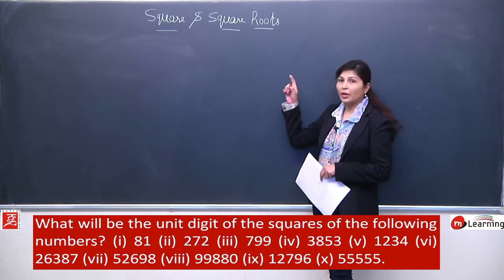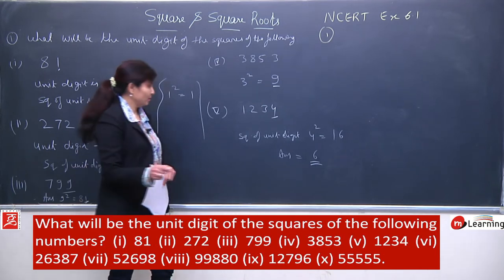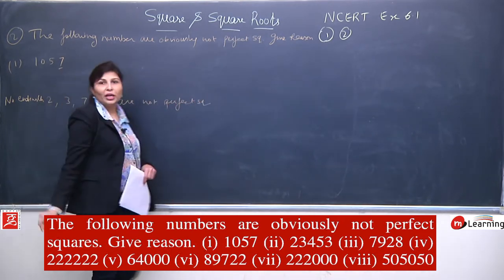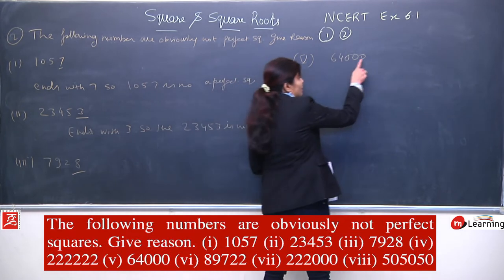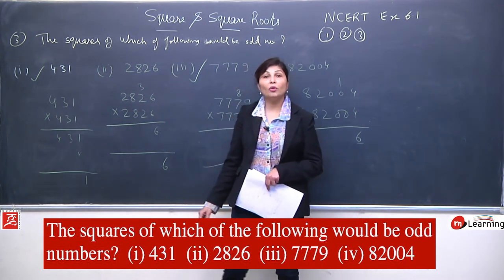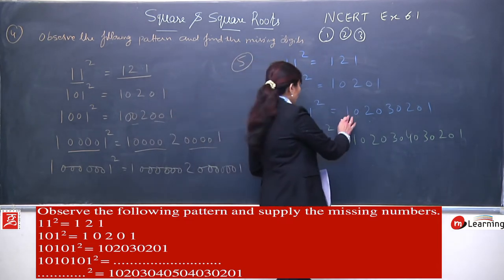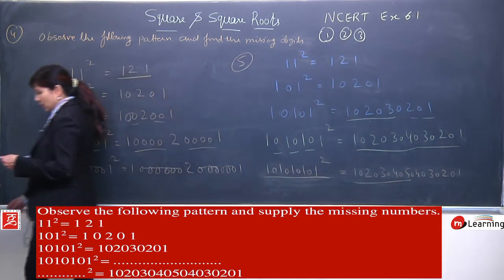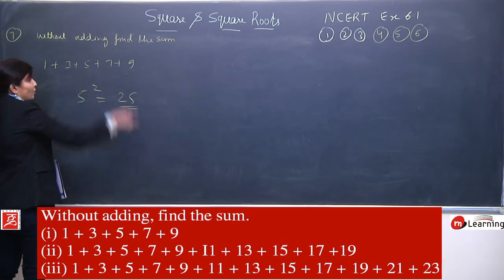Squares and Square Roots for Class 8th - 18/18